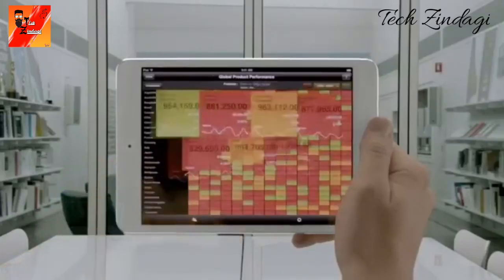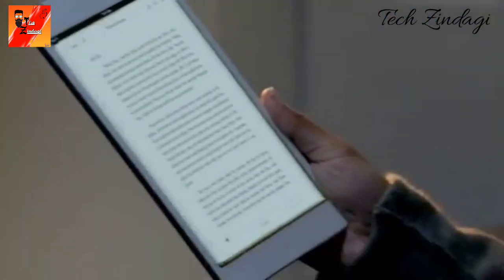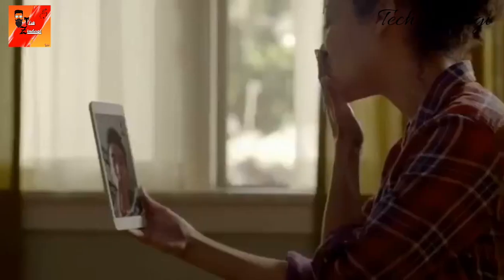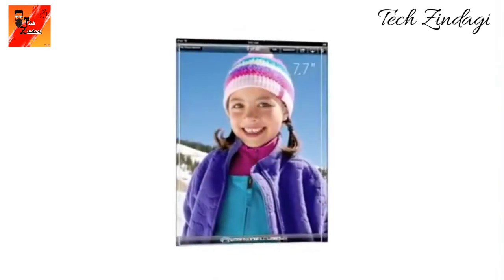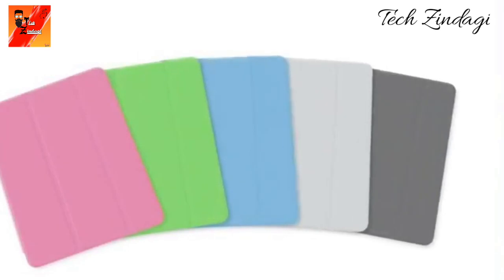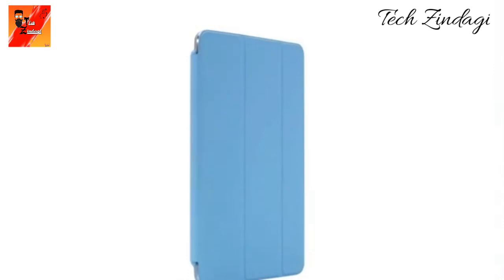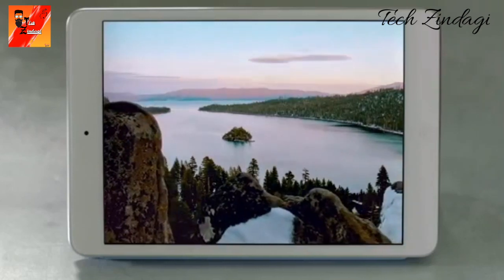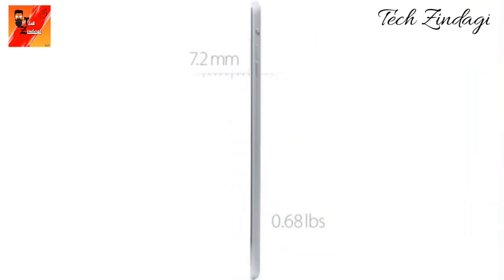apple launched ipad mini 5 || एप्पल आइपैड मिनी 5